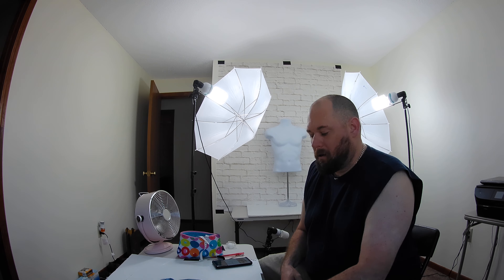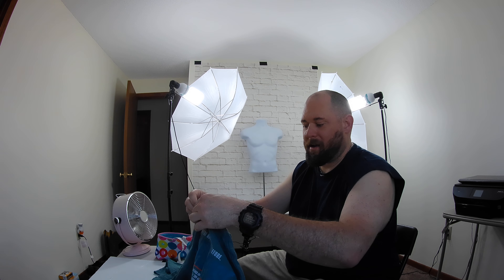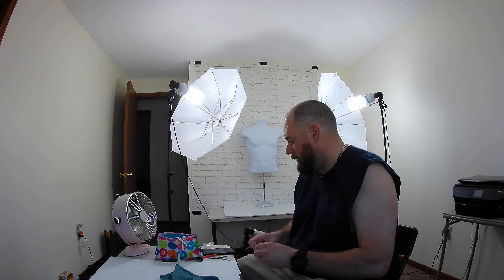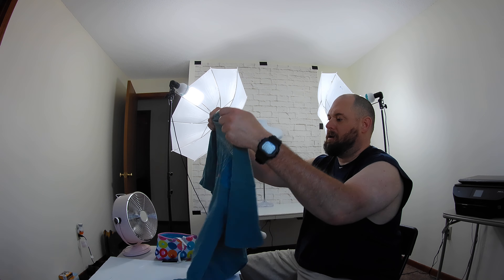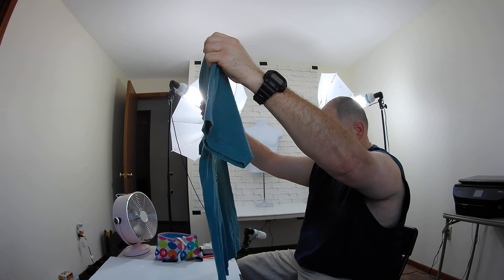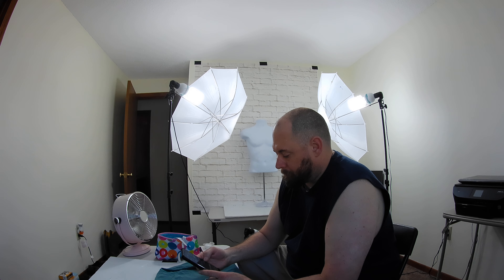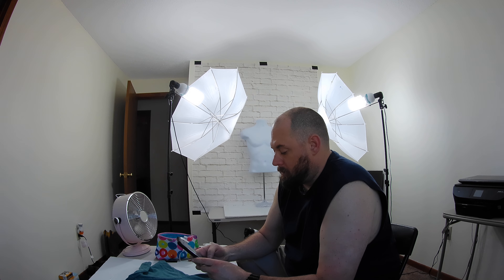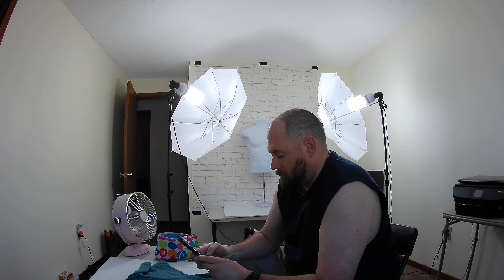Taking pictures of T-shirts for Ebay Part 1